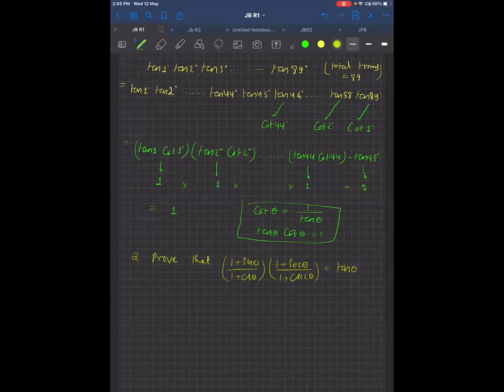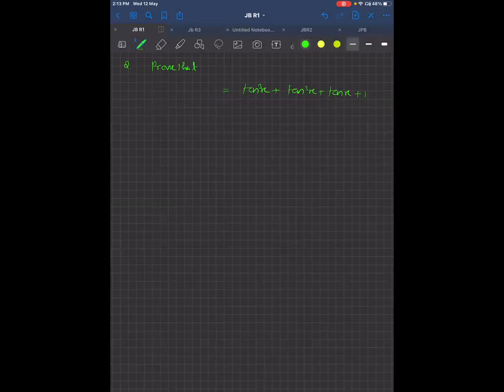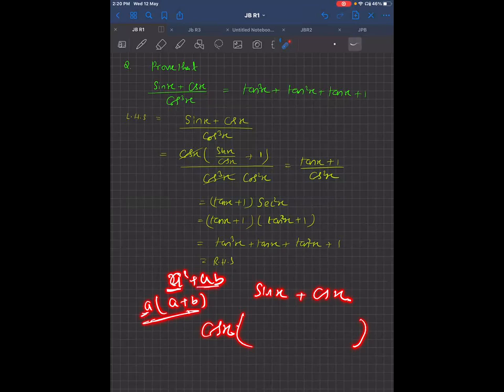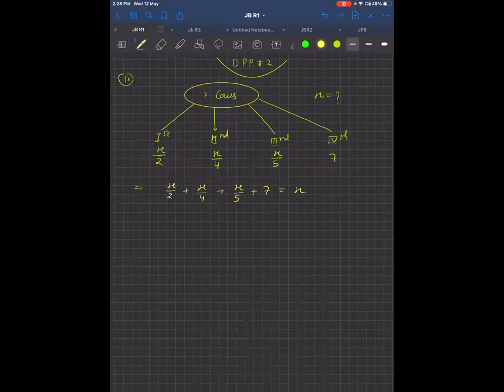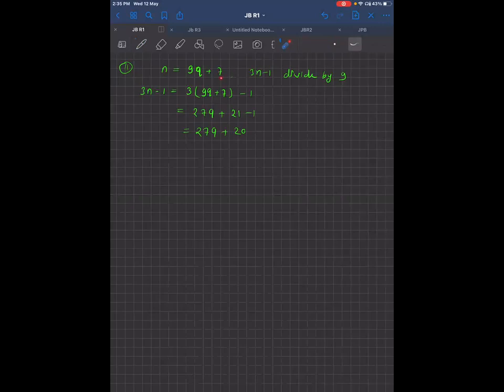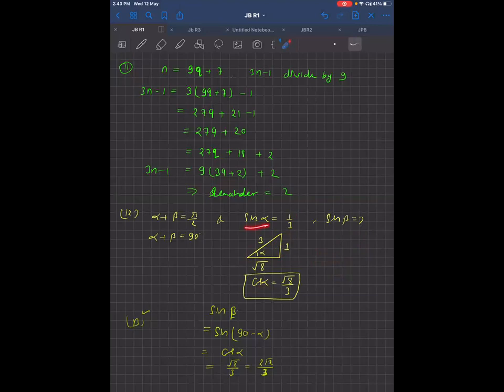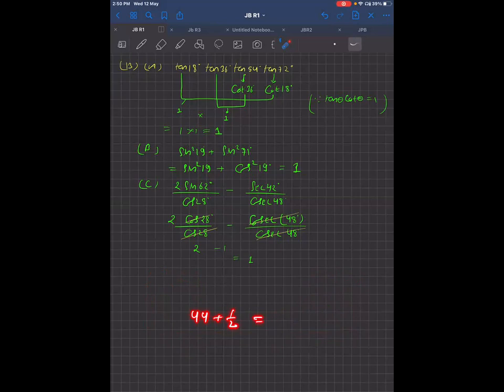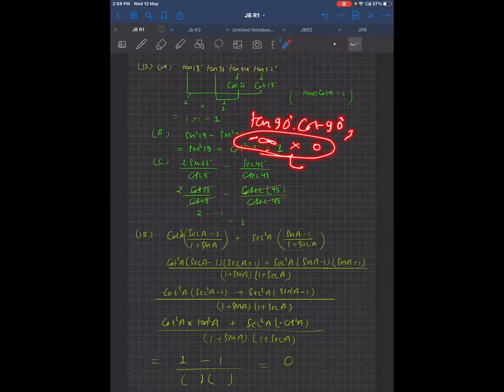resonance junior college 12